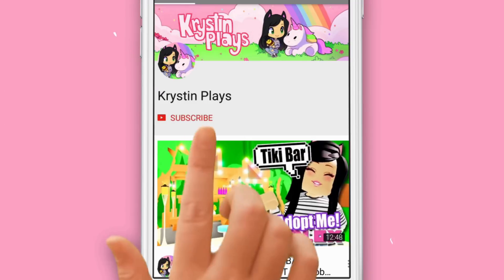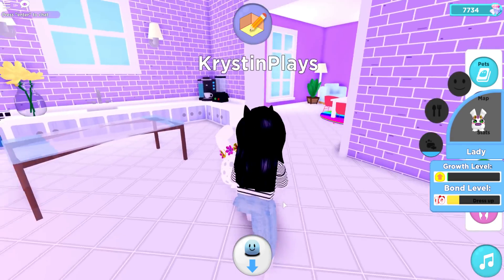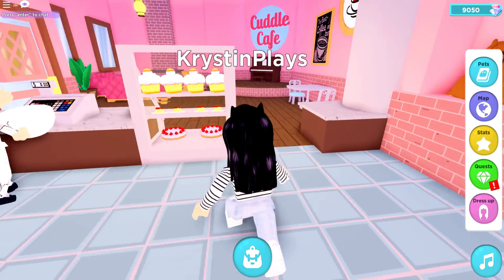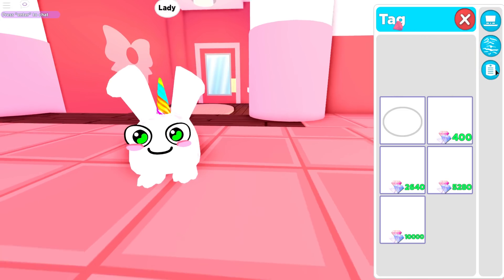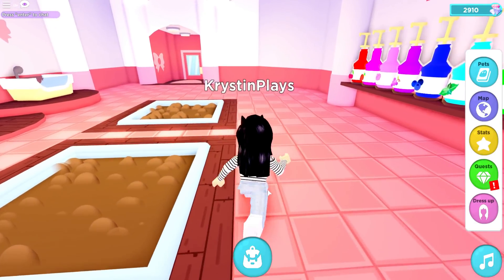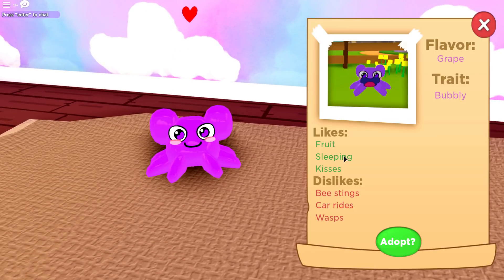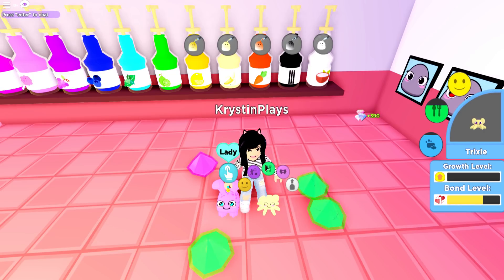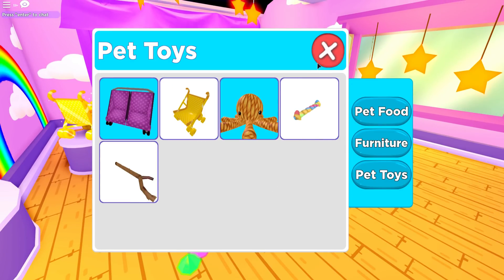Adopting a NEW PET in MY DROPLETS Roblox Pets Build Tour Unicorn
Hey guys! Today we adopt a NEW second Pet in My Droplets ROBLOX. Lets pick a flavor and fun makeover!

KrystinMyrieXo
B0V 1A0
Canada